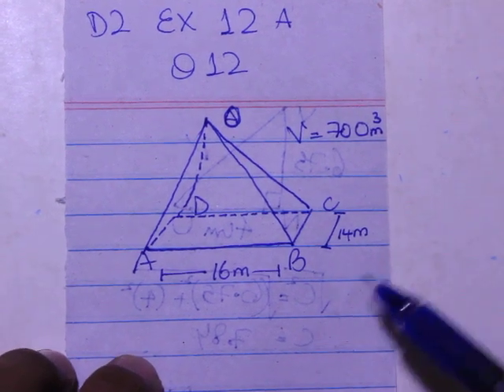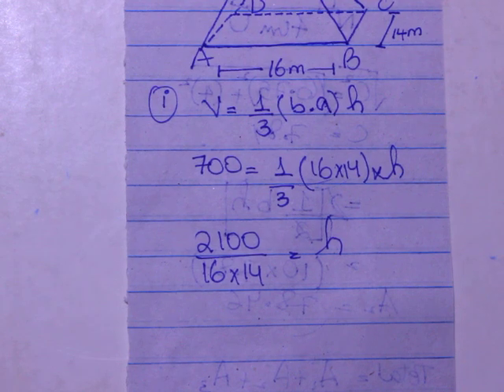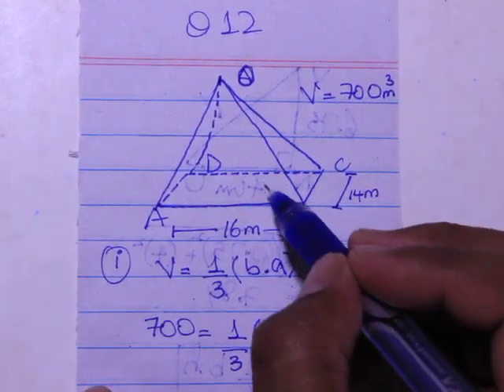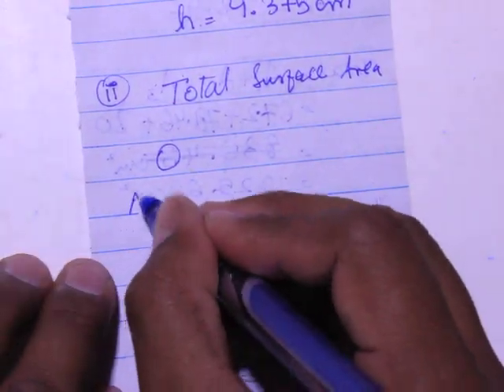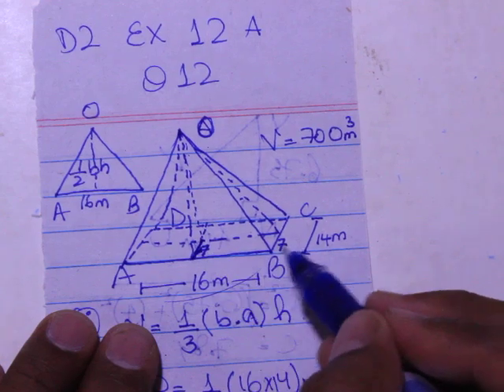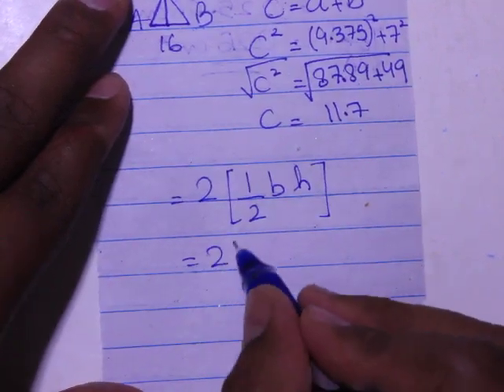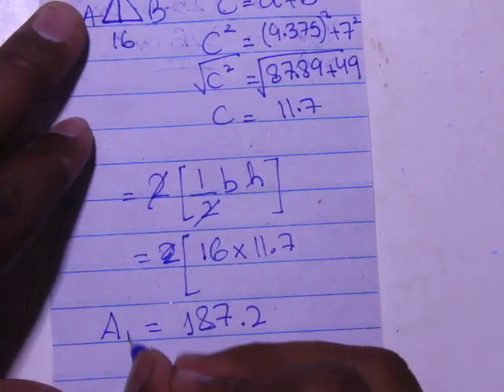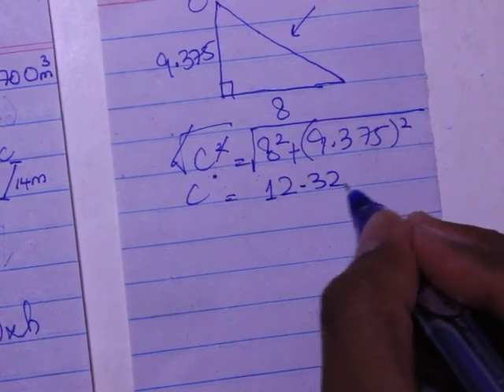D2 Ex 12A Q12